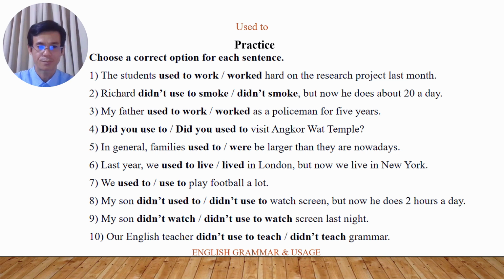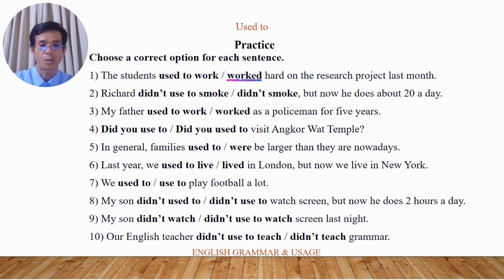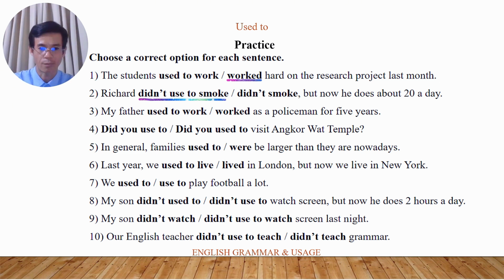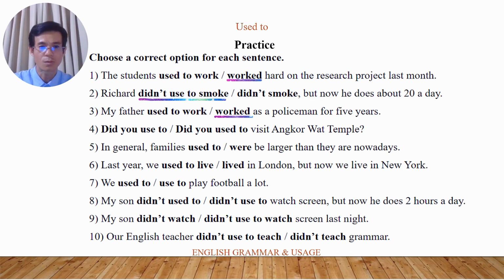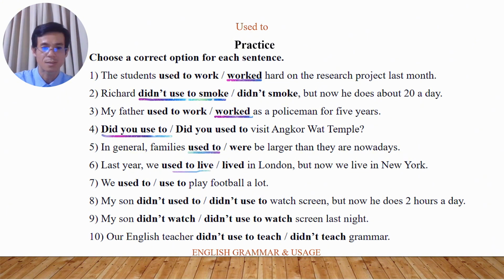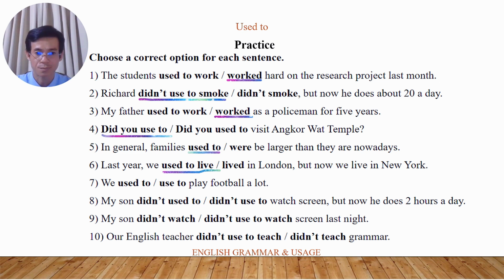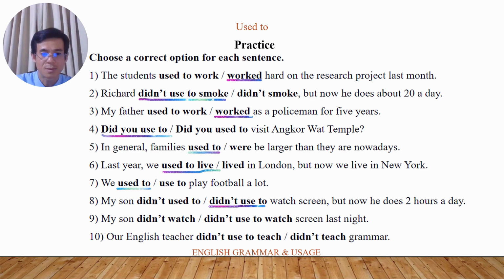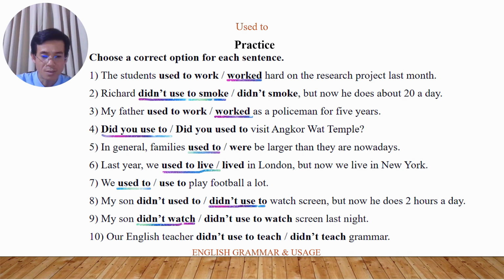EGU 04 "Used to"